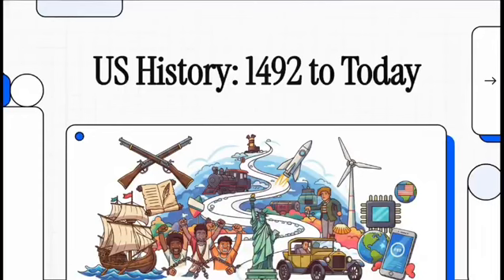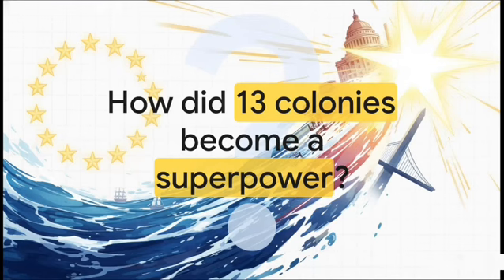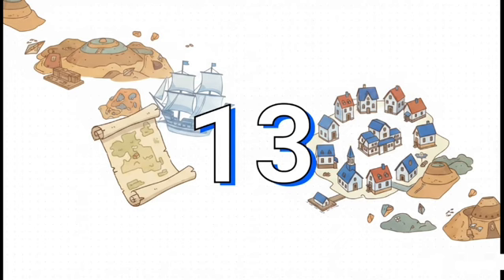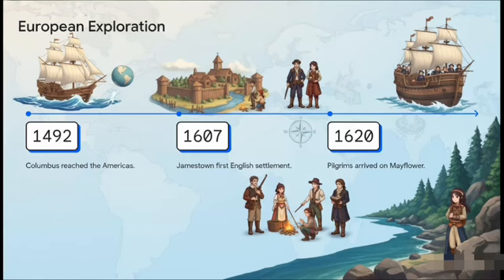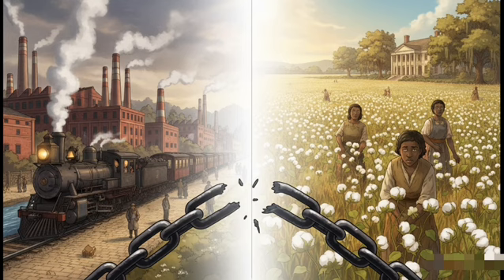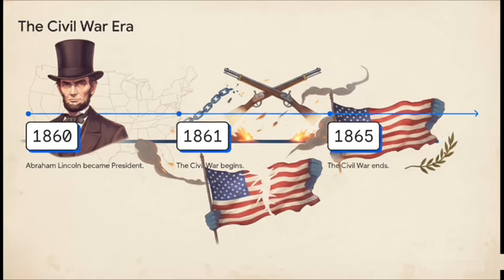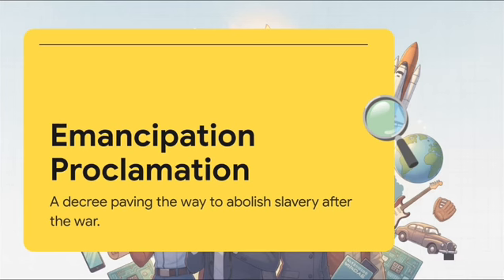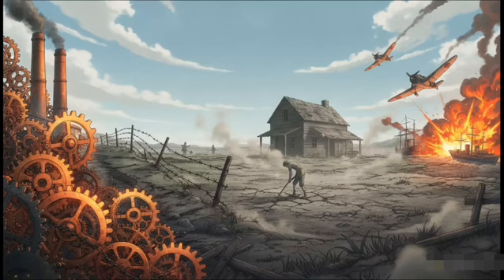The Complete History of the United States 🇺🇸 | From 1492 to Today | American History Explained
History of the United States in 10 Minutes
The Story of America: From Colonies to Superpower
How America Became the World's Most Powerful Nation
The Complete American History Documentary
USA History Explained for Beginners

Explore the complete history of the United States, from the arrival of European explorers in 1492 to the rise of America as a global superpower. Learn about the American Revolution, George Washington, the U.S. Constitution, the Civil War, Abraham Lincoln, World War II, the Moon Landing, and the modern United States in this easy-to-understand history documentary.